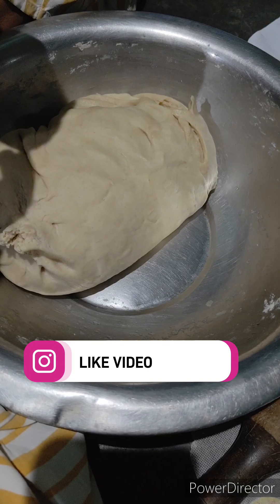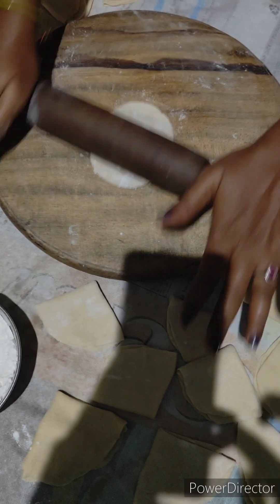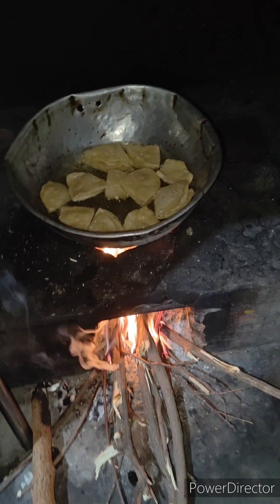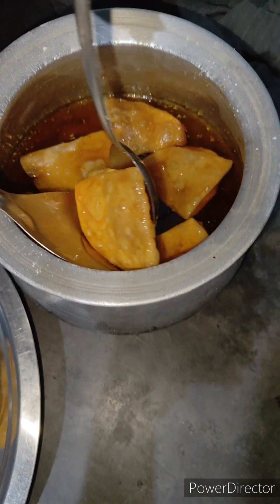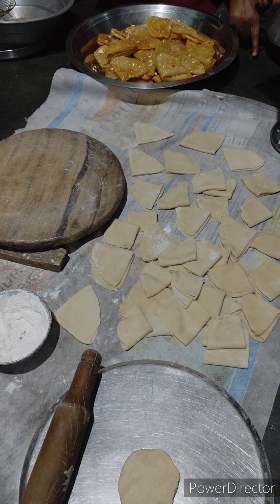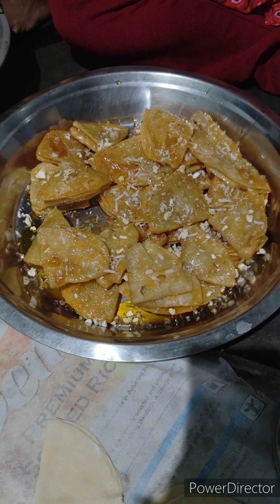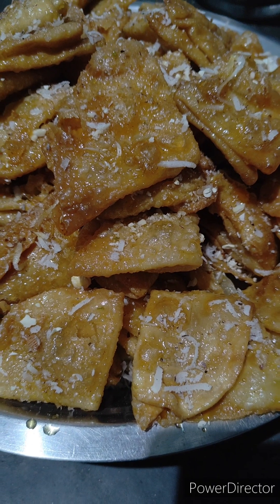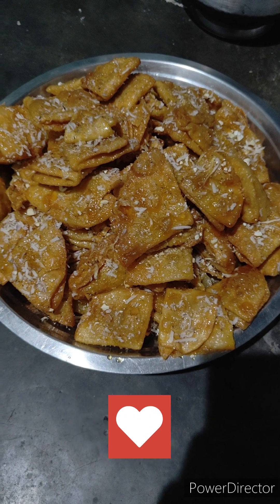పెనీలు (festival sweet)/ఇలా ఈజీగా తయారు చేసేయండి 😍😍🤤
పెనీలు (festival sweet)/ఇలా ఈజీగా తయారు చేసేయండి 😍😍🤤 cooking sweet peneelu festival festivalsweetrecipe festivalsweets festivalsweetrecipesHi friends...I'm keerthana... in this video I'm sharing how to do peneelu sweet.. literally famous sweet in Karnataka...if you like my videos just subscribe to our channel friends 🤩🤩😍
watch my another videos in this channel@Maneesha37